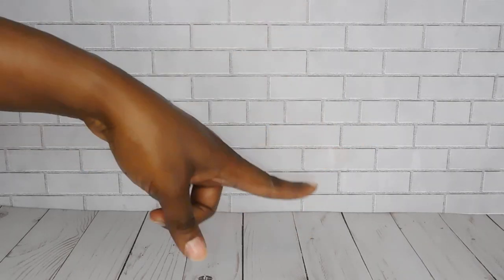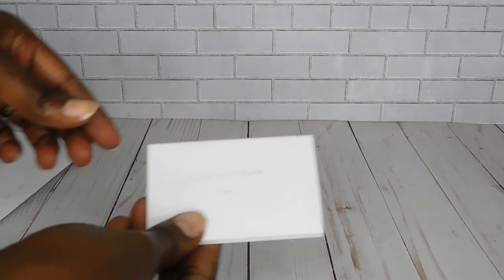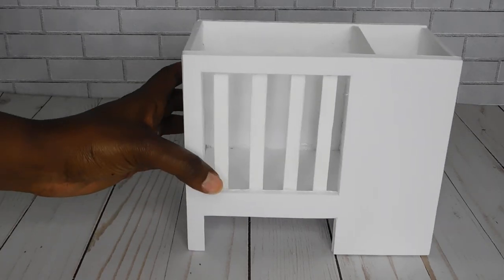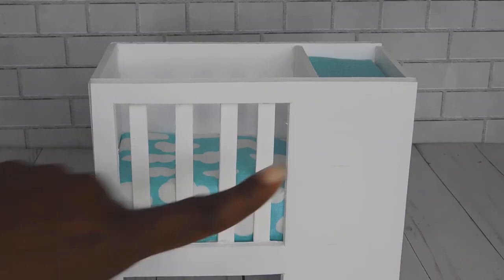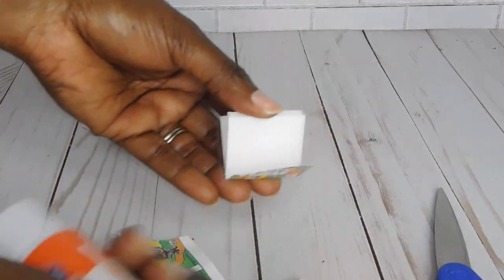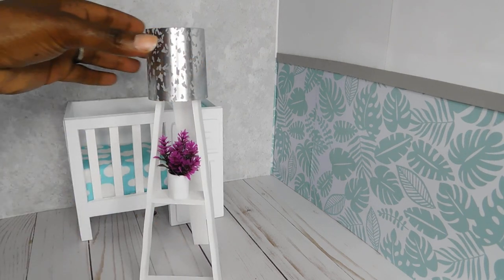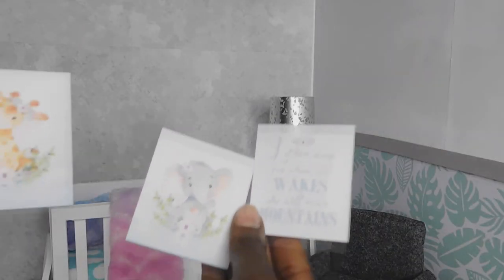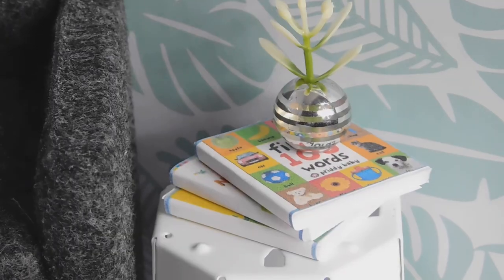DIY DOLL CRIB WITH CHANGING TABLE/ DIY NURSERY BOOKS/ NURSERY ROOM SETUP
Hey Pumpkin Pals!😀

Here's a DIY with a doll crib and changing station and... some nursery books. Hope you find it helpful. If you choose to recreate this, please tag us on Instagram @pumpkinandme_dolltime.

The supplies for this projects are:

Foam board
Cutting tool
Hot glue gun and glue sticks
Popsicle sticks
White paint (optional)
Mattress foam or sponge
Fabric

The measurements are:

Front and back foam board = 6" x 7"
Sides = 3 1/2" x 6"
Middle = 3" x 6"
Crib bed base = 3 1/2" x 4 3/4"
Changing table base = 3 1/2" x 2"
Popsicle sticks length = 3 3/4"
Mattress pad thickness = 1 3/4"